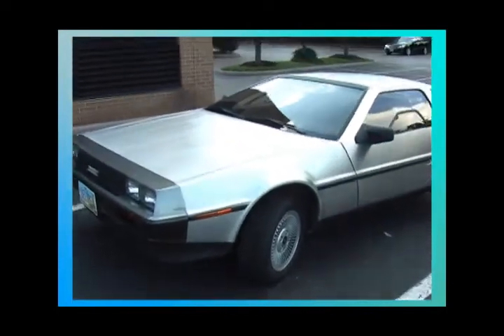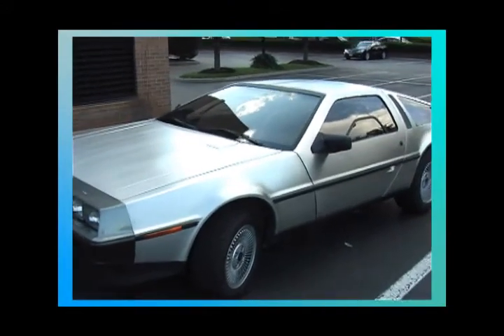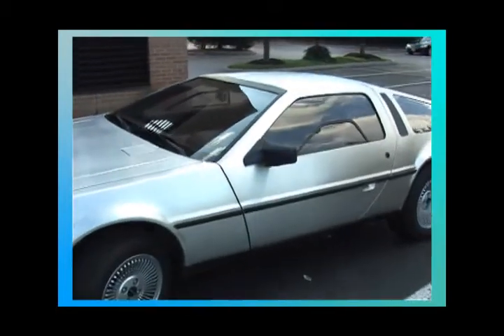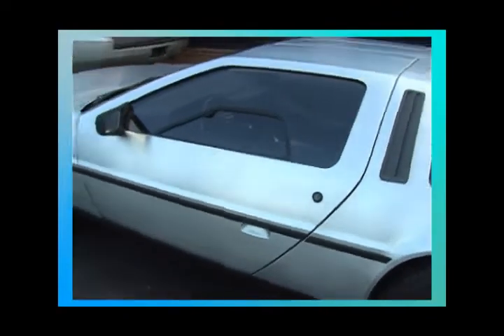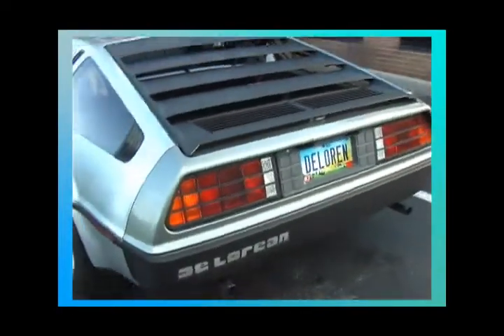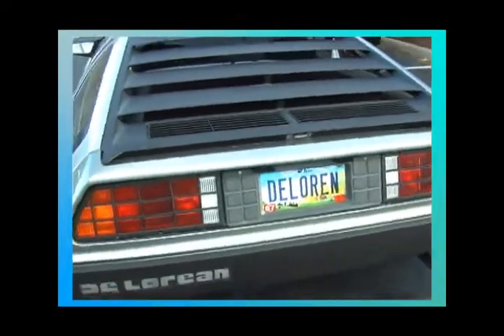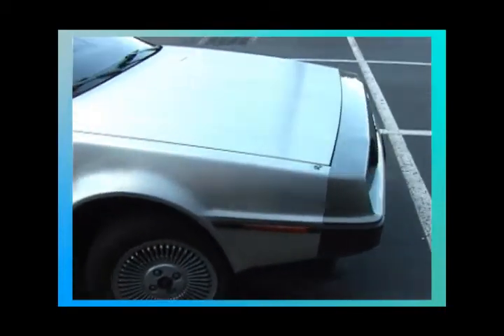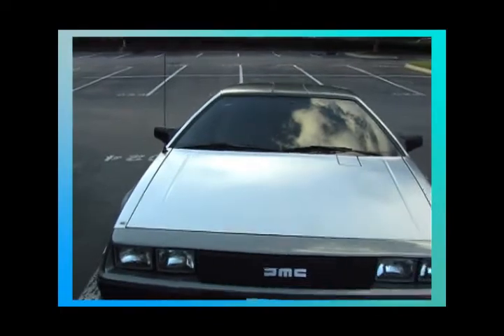Delorean Sports Car Back To The Future Time Machine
Delorean Sports Car designed by Giorgetto Giugiaro. The Delorean DMC 12 sports car was used in the Film Back to the Future.  Filmed and edit by Hans Moore.